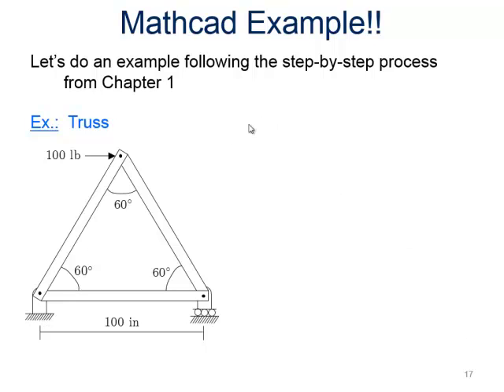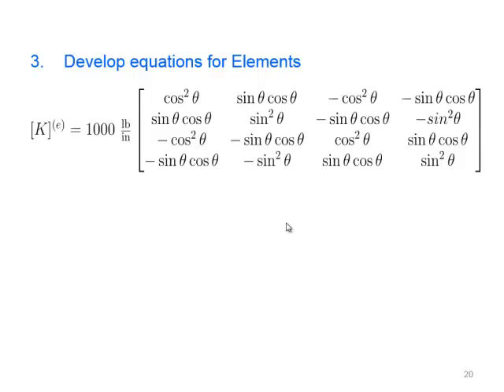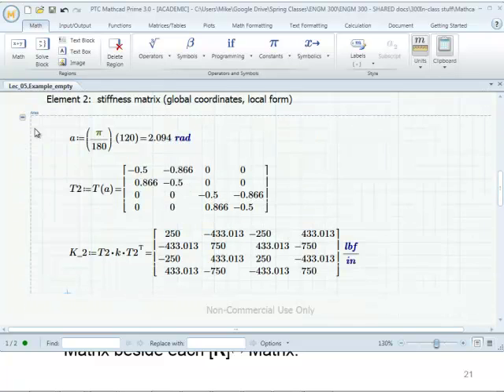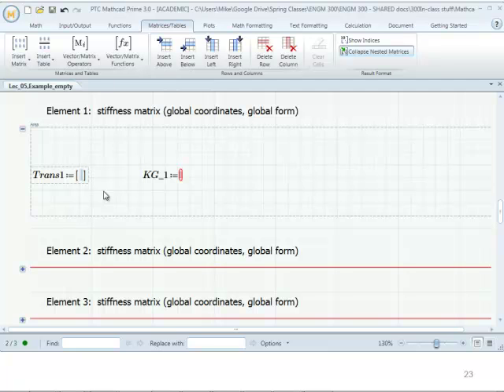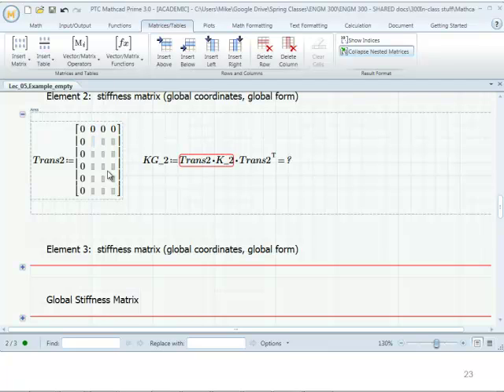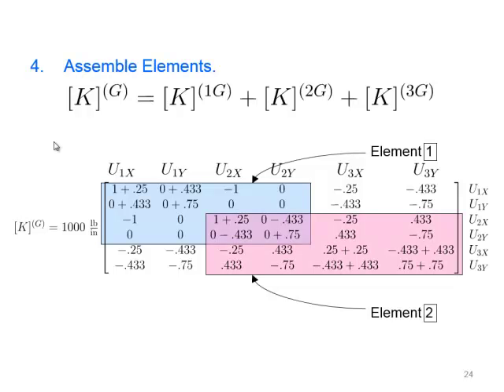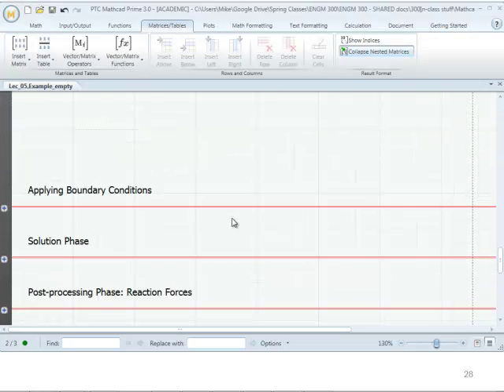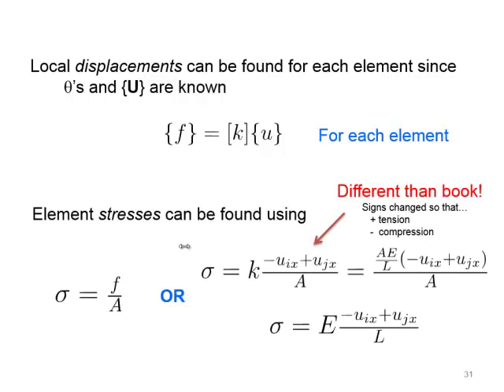Trusses: FE Formulation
Class from Jan 28, 2014. Discussion of theory needed to formulate a FE solution of a truss. Application of theory to a simple equilateral truss system using Mathcad.